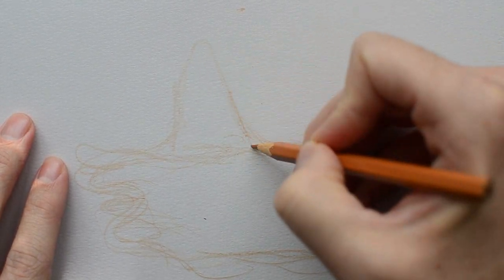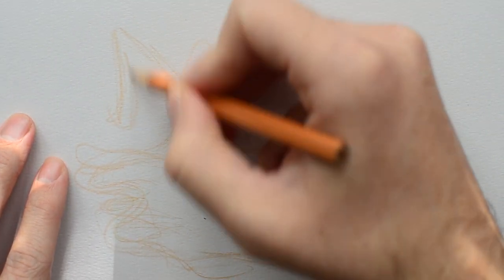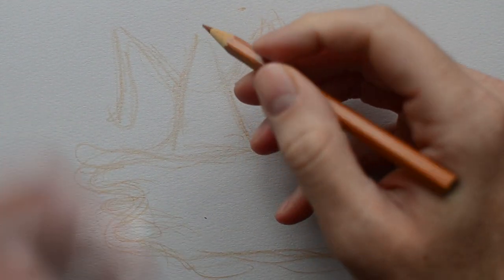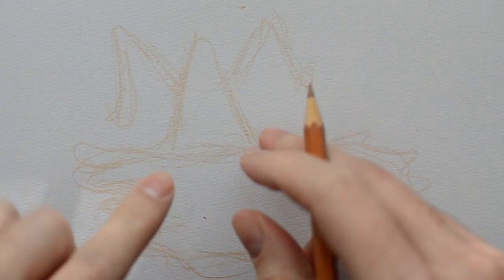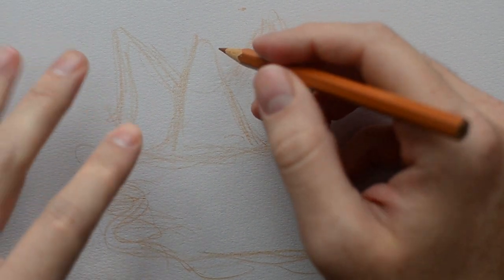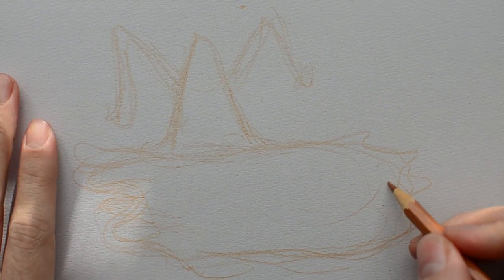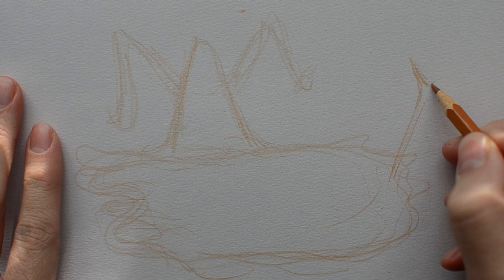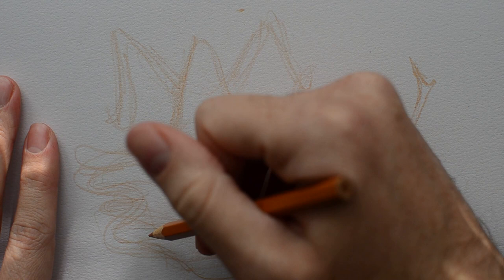Caribou Works for Mr 0 Crocodile | by DavidViadel23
Capture a Vegapunk + Ancient Weapons! Hi everyone, Swampy One Piece Theory + FanArt Drawing for today's video. Why I think Caribou works for Mr 0 Crocodile and how he will give him one of the Vegapunks + all the info collected about the Ancient Weapons!

0:00:00 Intro + Sketch
0:06:50 Linework
0:20:50 Colour

Check out my previous videos for more juicy One Piece content! Drawings and Theories!

David Viadel 23

Creative

Storytelling / Character Design / Worldbuilding
Digital2D / Traditional Art

More drawings here